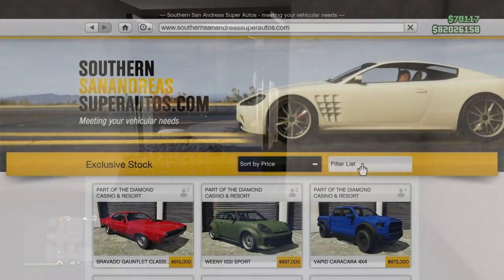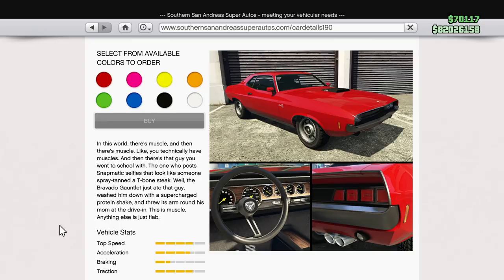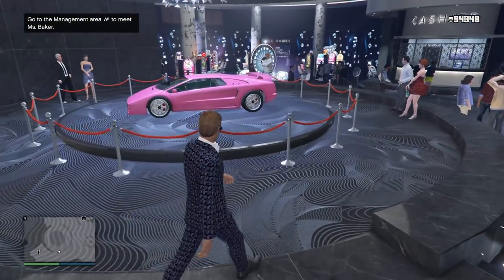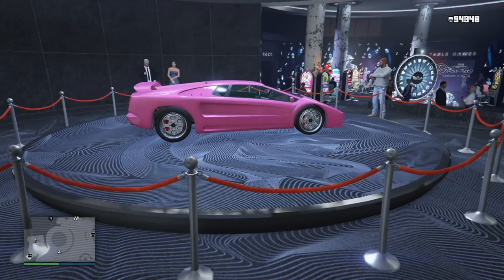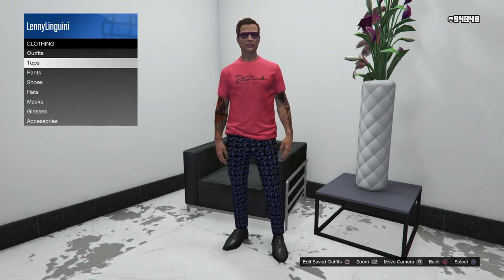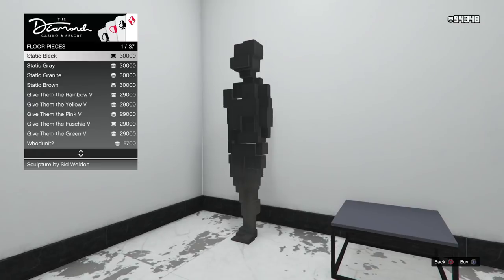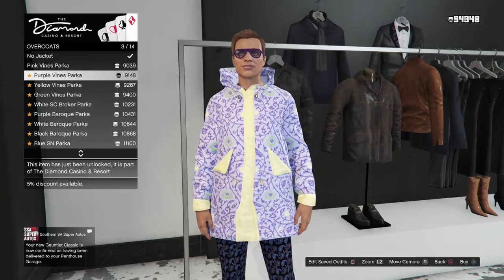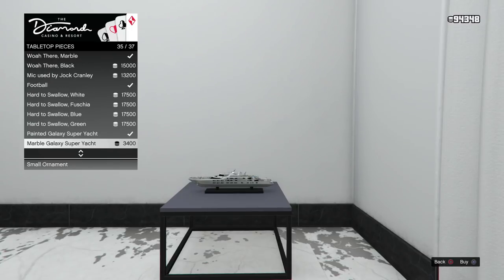GTA 5 Online The Diamond Casino & Resort DLC - NEW UPDATE! FREE Items, Lucky Wheel Vehicles & MORE!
In today’s Grand Theft Auto 5 video - Rockstar has released the Bravado Gauntlet Classic muscle car, added a NEW vehicle to the Lucky Wheel podium and MUCH MORE!